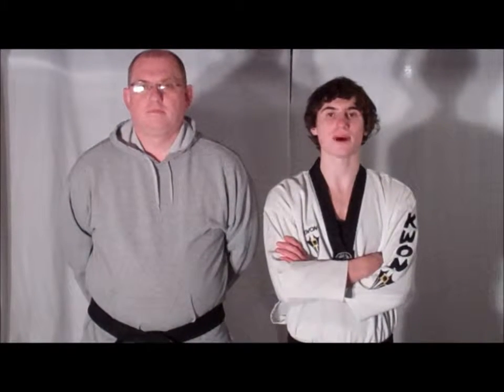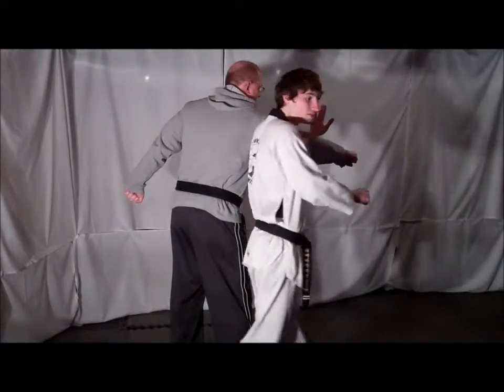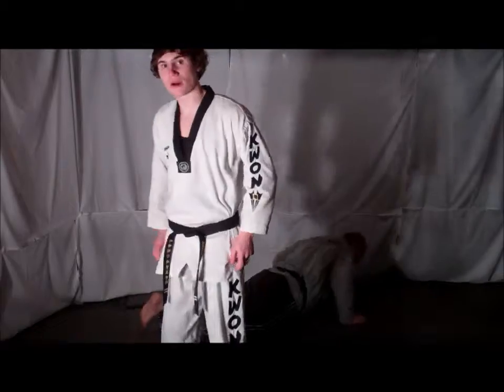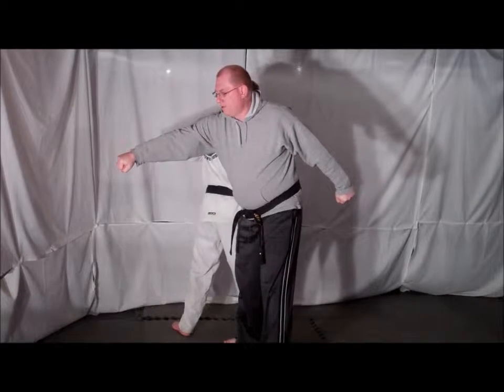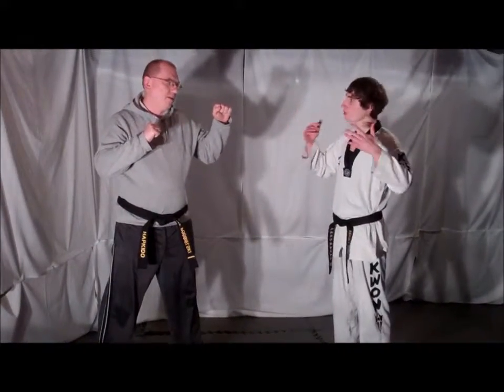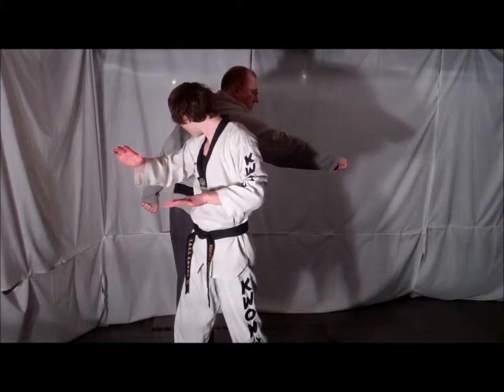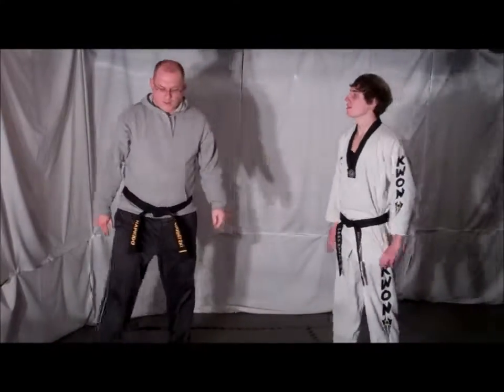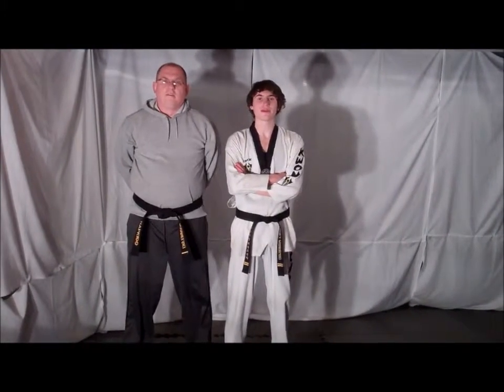Self-Defense Technique Tuesday #54 Defense Against Punch-Elbow Strike/Back Kick